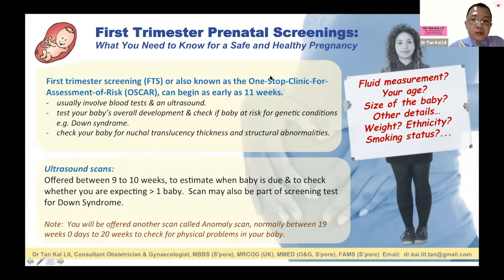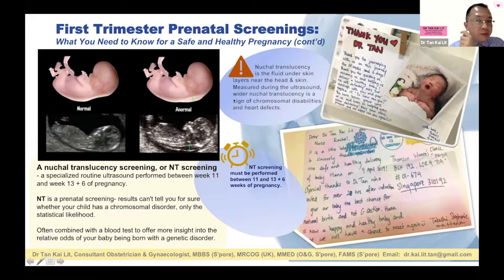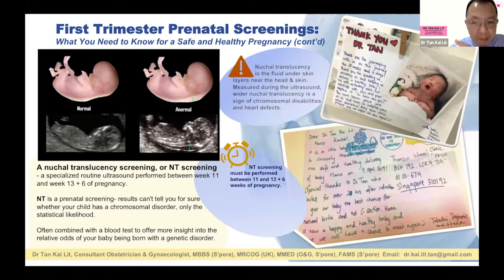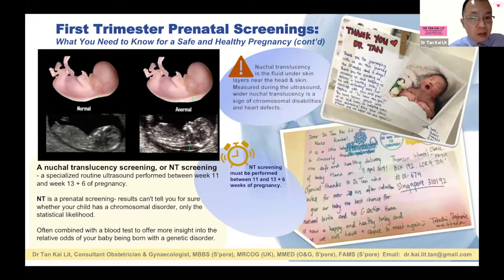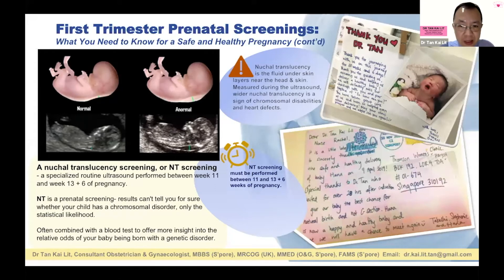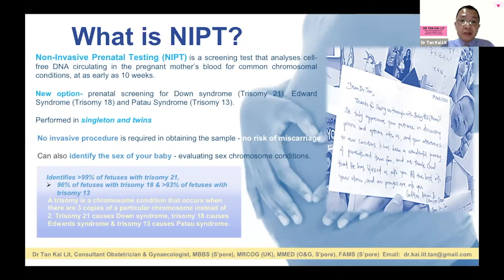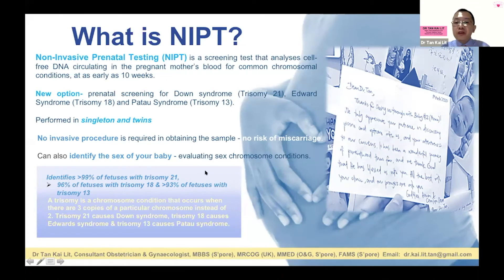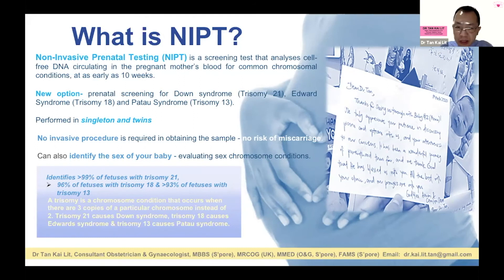All You Need to Know about 1st Trimester’s Prenatal Test! | SuperMom Pregnancy Webinar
There are many scans that you’ll have to take throughout the 38-40 weeks of pregnancy! But what are some of the important screenings you have to take note of? In this clip, Dr. Tan goes through the various scans that mom-to-be can expect from their pregnancy checks. From OSCAR, NIPT, to NT Screening, he goes into great detail on what each of these scans test for and what mommies should expect. Sit back and learn more from Dr. Tan!

Dr. Tan Kai Lit is an Obstetrician and Gynaecologist and Maternal-Fetal Medicine Clinician with Thomson Women’s Clinic (Toa Payoh) and the Head of the Fetal Assessment and Ultrasound Department at Thomson Medical Pte Ltd (TMPL). Dr. Tan has been in medical practice since 2003, and was the Health Manpower Development Programme (HMDP) by Singhealth, he pursued further training in Fetal Medicine where he honed his skills in fetal echocardiography, neurosonography, prenatal diagnosis, fetal surgical pathologies, multiple pregnancies, and growth restriction.